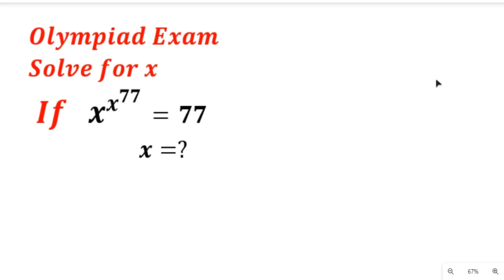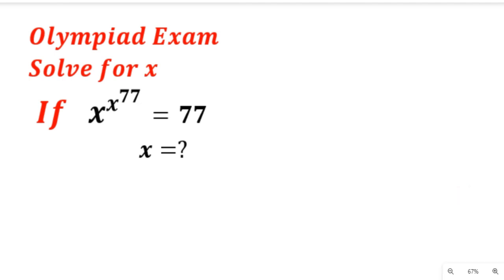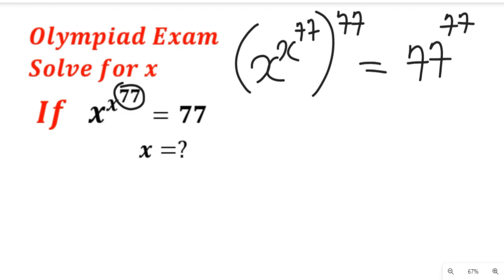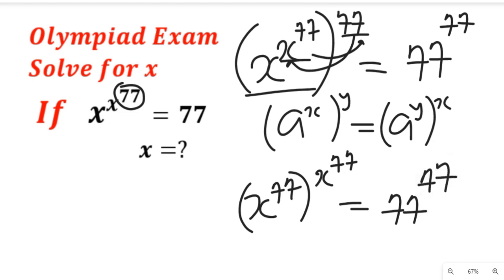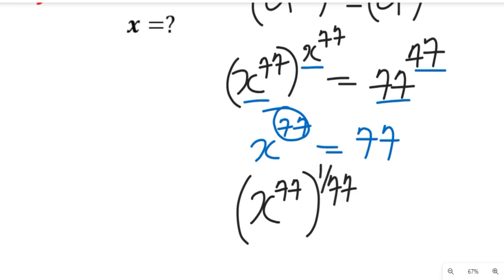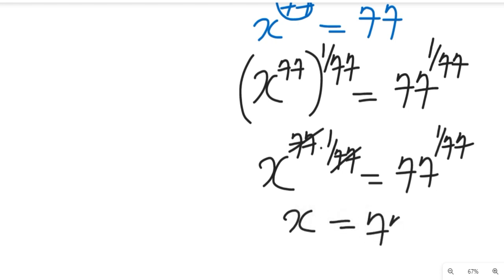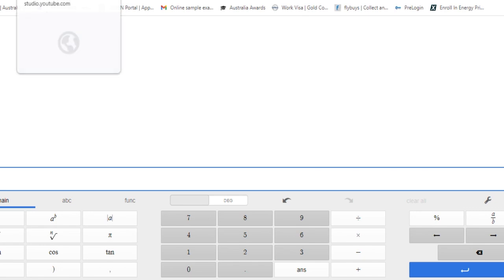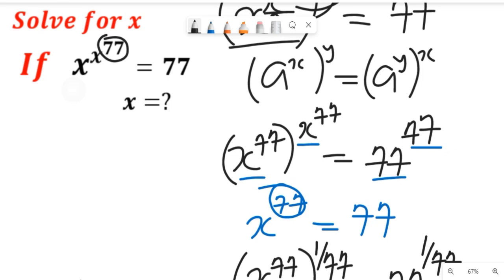Olympiad Mathematics Challenge | x^x^77=77 | Solve for x | Quick Math Tricks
ABOUT THIS CHANNEL:
On this Channel we will present:
1. Mathematics topics for Olympiad Maths Competition, GCSE, SAT students
2. Mathematics topics for senior secondary school
3. Mathematics topics for university students
4. Solve Mathematics past questions etc.